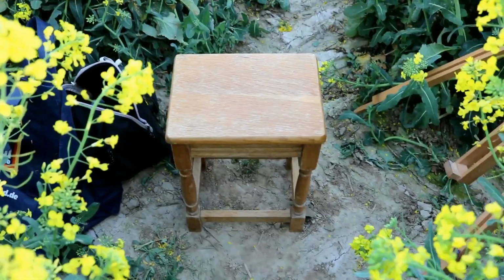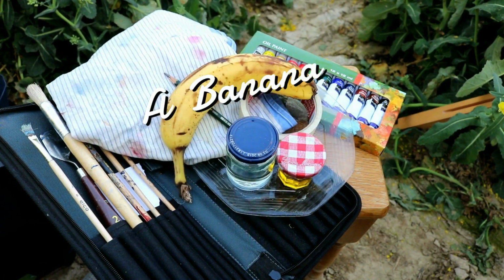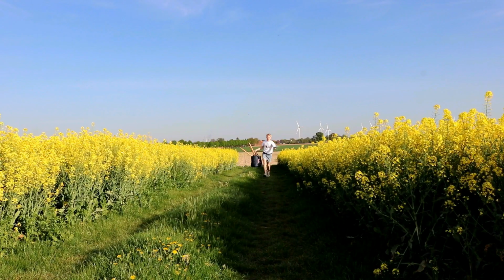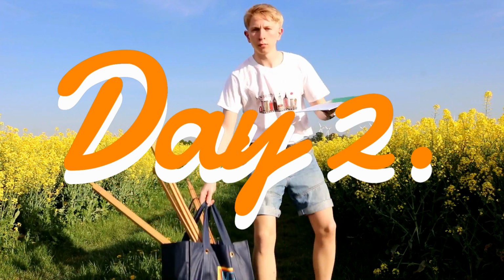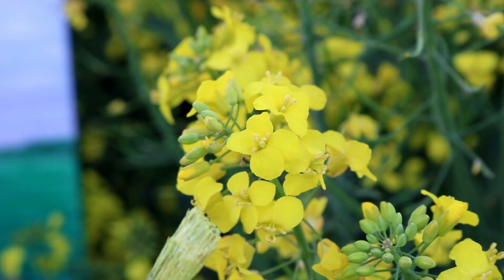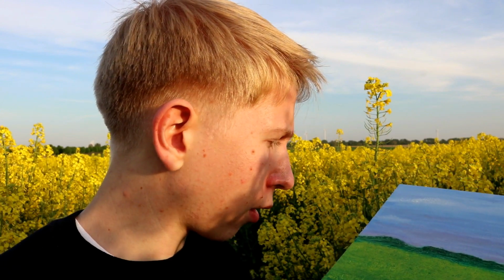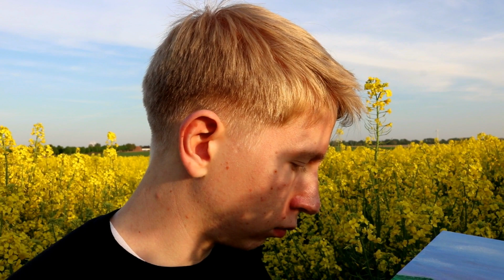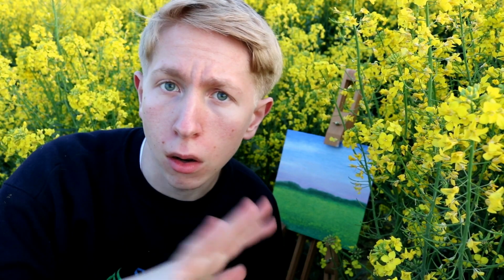Testing SUPER CHEAP Oil Paints in a Field of Conola??!!! "Picasso 2.0"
HI Everyone!
Hope y'all are doing good and that you are not too bored during quarantine!
I found super cheap oil paints at a local dollar store which I am testing out today! I am painting a field of conola... while being in a fied of conola ;).
Alright, enjoy the video and have a great day!!

What to do during quarantine?!